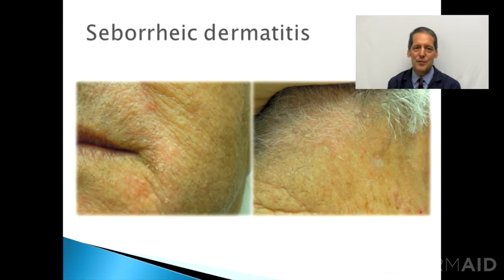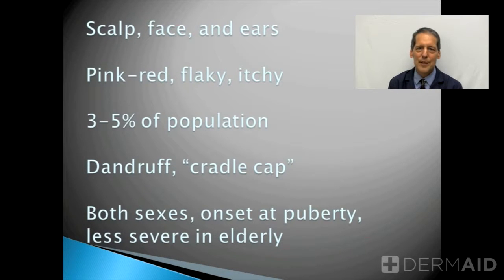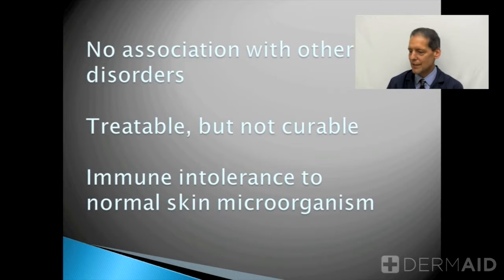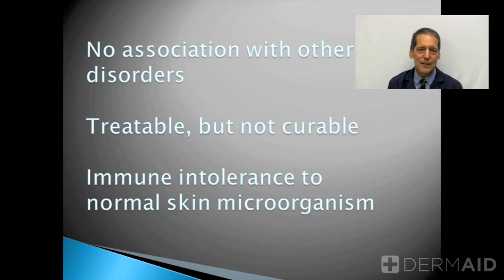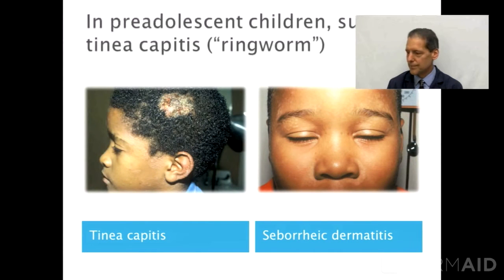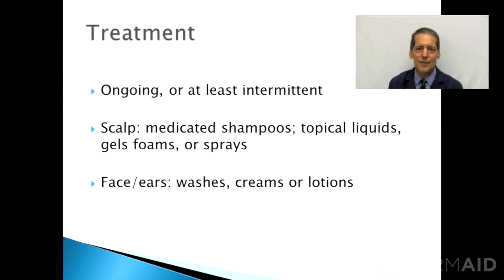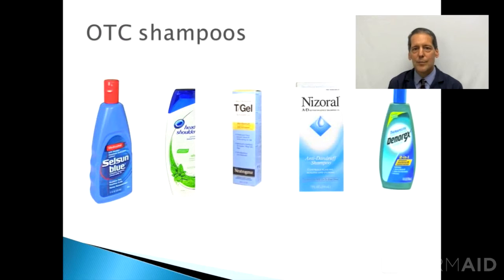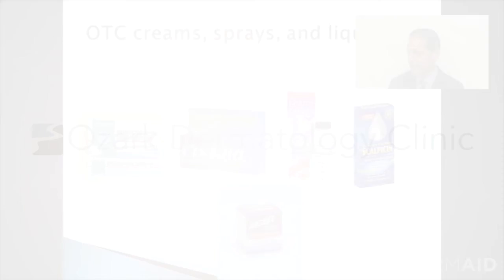Seborrheic Dermatitis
for more information about Ozark Dermatology and our services.